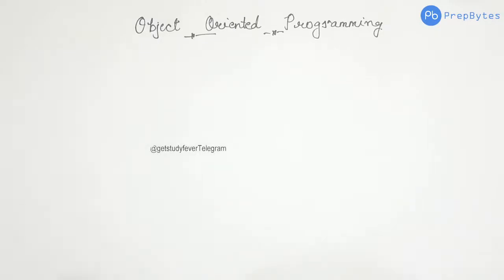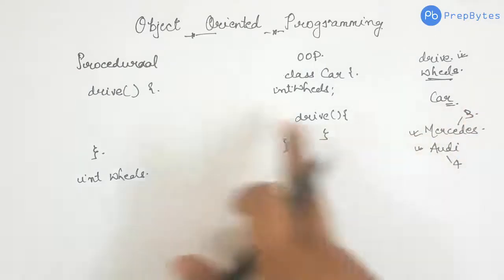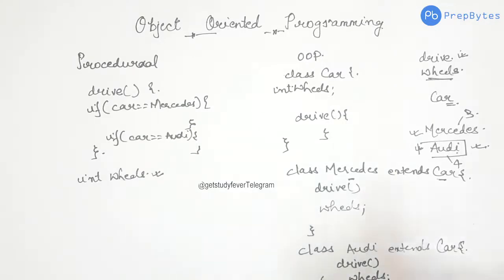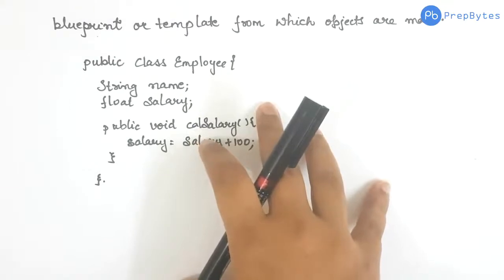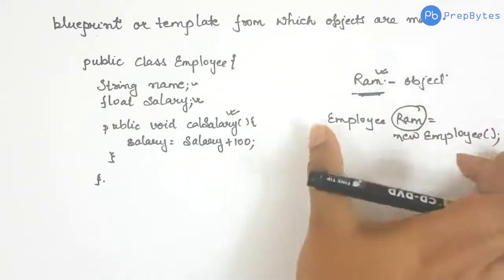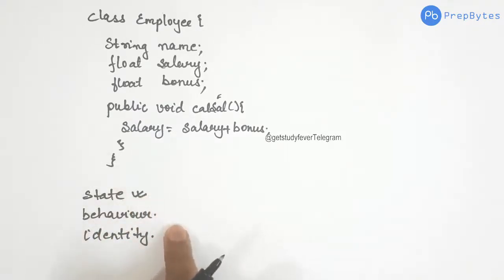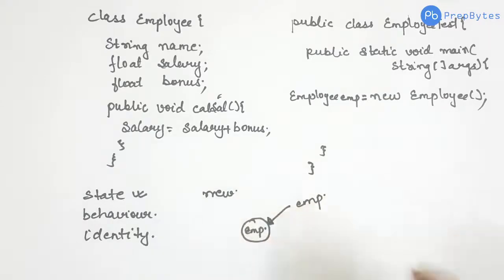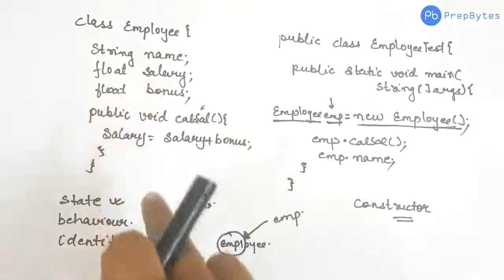Objects and Class in java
java tutorials
java for debugging
java
Core Java
learn java
understanding java
java lessons
java lectures
java tutorial
java language
java tutorials
java language
java tutorials
code with us java
code with us tutorials
code with us html
code with us
code with us code with us java